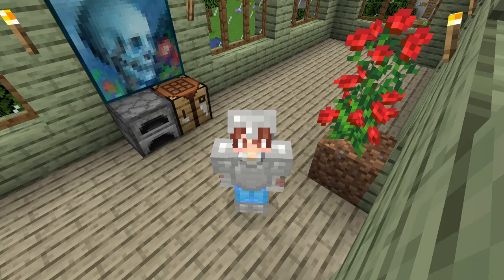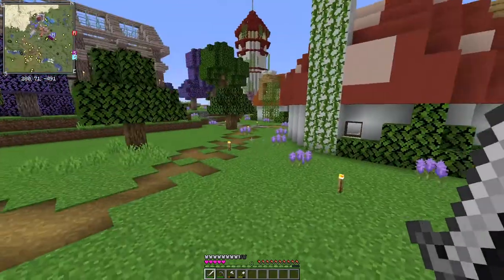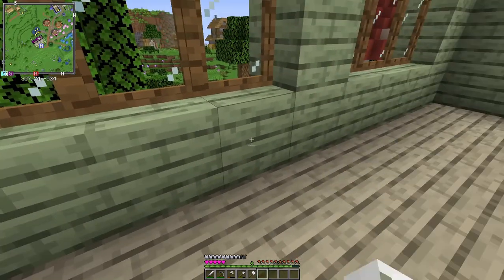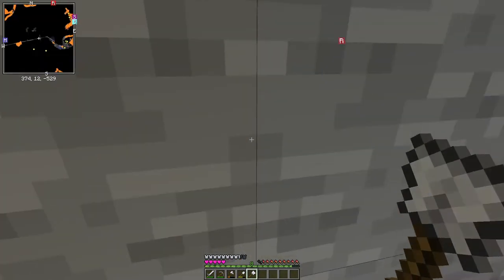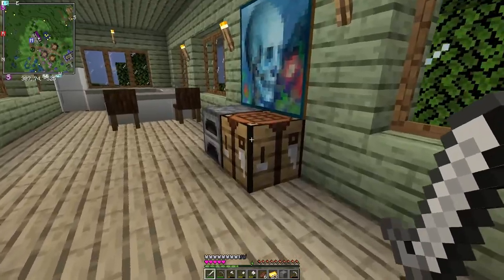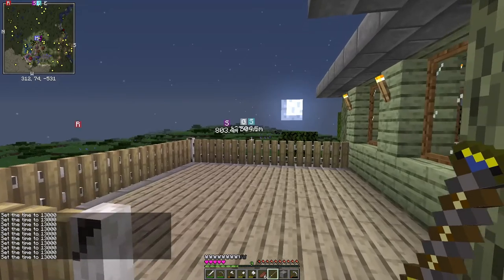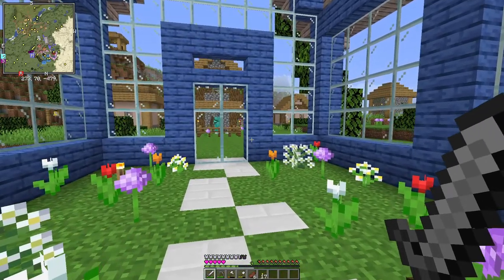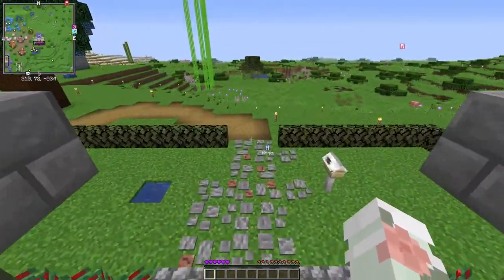Greenhouse and FIREY DEATH!! | Ep.7 | Minecraft X Life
hi everyone it's blindingpanther! welcome back or welcome if you're new! we are starting a new series here on my channel which is called 'x-life' which is played by many popular content creators here on youtube.

down below i will leave the places where you can find the things i did mention in todays video to get x-life yourself to play as well as all the mods included here in the modpack.

Mods: Abnormals Core by TeamAbnormals
Apotheosis by Shadows_of_Fire
Archer’s Paradox by TeamCoFH
AutoRegLib by Vazkii
Bedspreads (Forge) by TheIllusiveC4
Better Animals Plus by cybercat5555
Biomes O’ Plenty by Forstride
Bookshelf by DarkhaxDev
Caelus API (Forge) by TheIllusiveC4
Charm by svenhjol
Clumps by Jaredlll08
CoFH Core by TeamCoFH
Cosmetic Armor Reworked by LainMI
Craftable Saddles by alexdaum1
Curios API (Forge) by TheIllusiveC4
Curious Elytra (Forge) by TheIllusiveC4
Earth Mobs by bagu_chan
Enchantment Descriptions by DarkhaxDev
Extended Caves by Polyvalord
Eyes in the Darkness by gigaherz
Fairy Lights by pau101
Fast Leaf Decay by olafskiii
FastWorkbench by Shadows_of_Fire
Hearthstone Mod by Sythiex
I Like Wood by yamahari_
Iron Chests by ProgWML6
Just Another Rotten Flesh to Leather Mod by alexdaum1
Just Enough Resources (JER) by way2muchnoise
Lava Monsters by ModdingLegacy
Macaw’s Bridges by sketch_macaw
Macaw’s Doors by sketch_macaw
Macaw’s Furniture by sketch_macaw
Macaw’s Roofs by sketch_macaw
Macaw’s Trapdoors by sketch_macaw
Macaw’s Windows by sketch_macaw
MoreVanillaArmor by MelanX
Mouse Tweaks by YaLTeR
MrCrayfish’s Furniture Mod by MrCrayfish
Nature’s Compass by Chaosyr
PackMenu by Shadows_of_Fire
Pandoras Creatures by andrew0030
PattysMoreStuff by TwiistsGaming
Placebo by Shadows_of_Fire
Quark by Vazkii
Quark O’ Plenty by rosy162
Quark Oddities by Vazkii
Simple Diving Gear by Rohzek
Spartan Shields by ObliviousSpartan
The Endergetic Expansion by TeamAbnormals
Tiny Mob Farm by davidmaamoaix
U Team Core by HyCraftHD
Upgrade Aquatic by TeamAbnormals
Useful Backpacks by HyCraftHD
V-Girl Armor Mod by valtiel_
Valhelsia Structures by ValhelsiaTeam
Wallpapercraft – A Fresh Roll by Ommina_
Wallpapercraft – A Fresh Roll (Slabs!) by Ommina_
Wallpapercraft – A Fresh Roll (Stairs!) by Ommina_
Wallpapercraft – A Fresh Roll (Walls!) by Ommina_
Waystones by BlayTheNinth
X-Life Discord Support by DAQEM
X-Life Health Mod by DAQEM
X-Life Heart Colors by DAQEM
Xaero’s Minimap by xaero96
Xaero’s World Map by xaero96